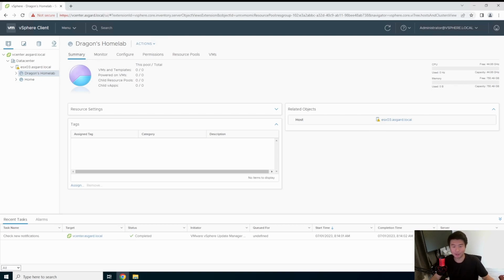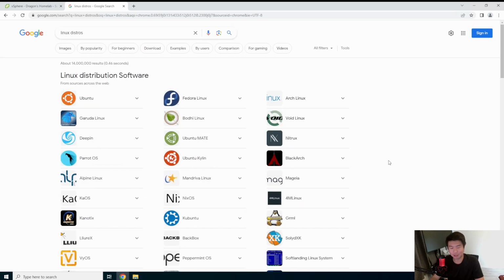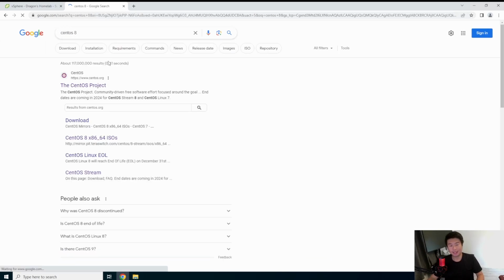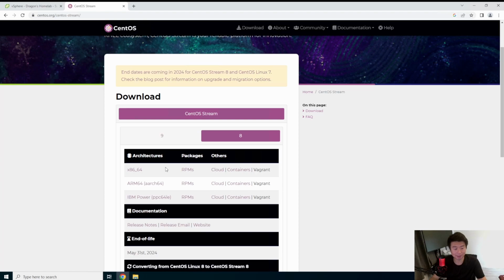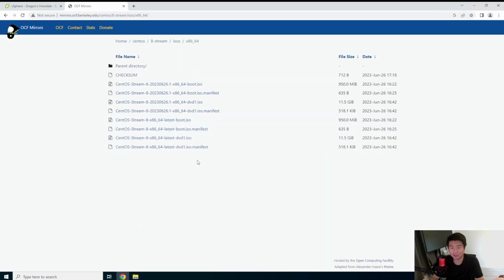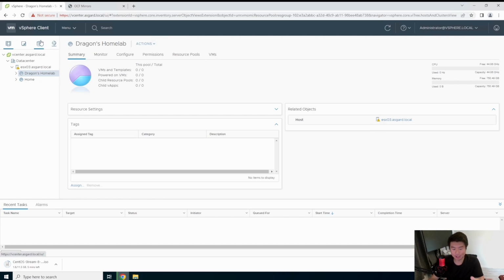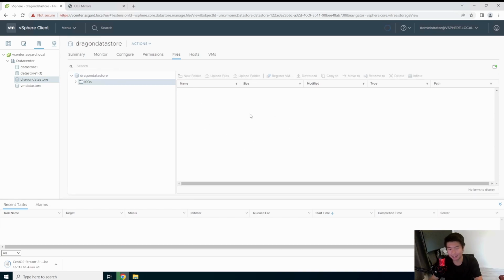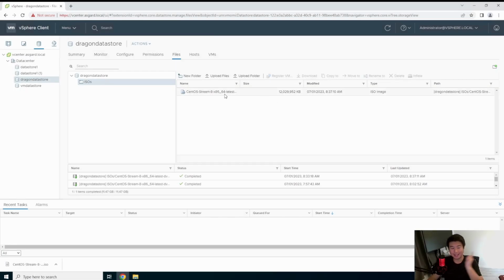Homelab Series - Upload an ISO to vCenter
Welcome to my Homelab Series! Here we will go through how to download an ISO and upload it to vCenter!